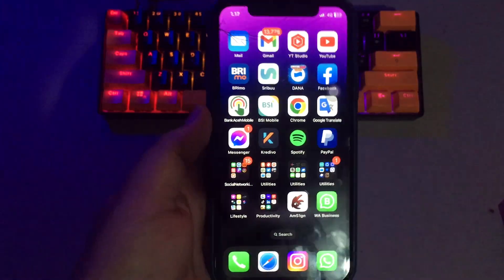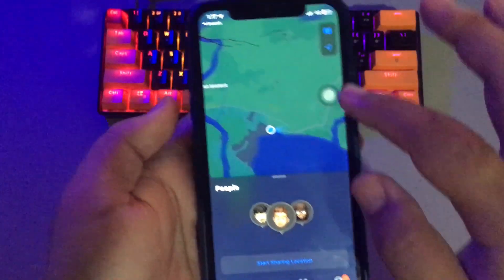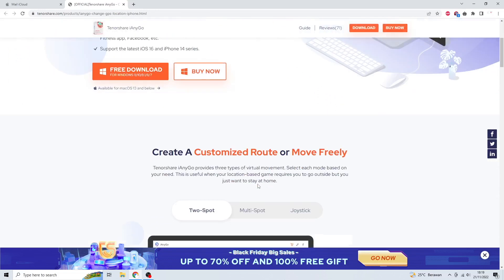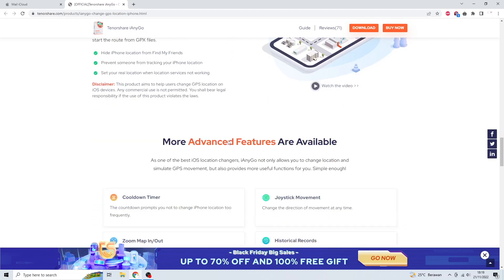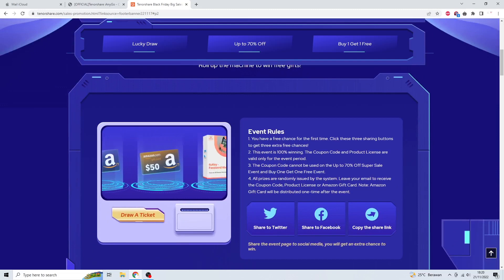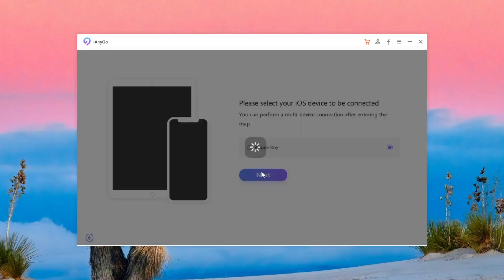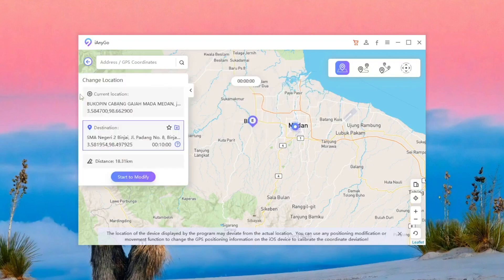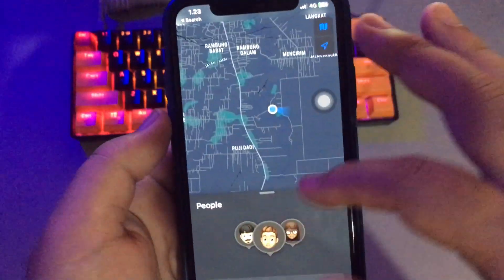How to Freeze Location on Find my iPhone | Tenorshare Black Friday Sales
Using Tenorshare iAnyGo to Freeze Location on Find my iPhone without Jailbreak.

One-Click to change iPhone location to anywhere. Works with all location-based apps, such as Pokémon GO, WhatsApp, Fitness app, Facebook, etc. Support the latest iOS 16 and iPhone 14 series.